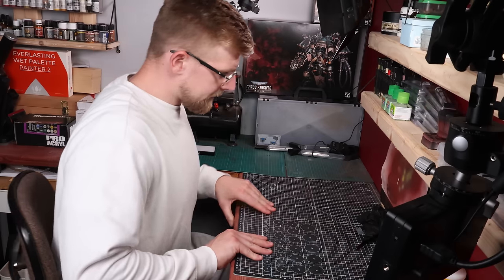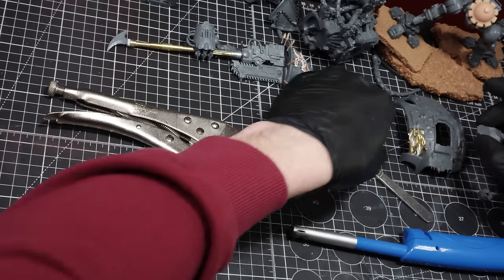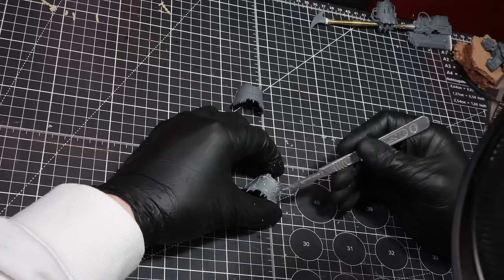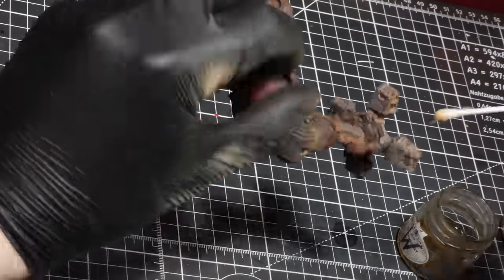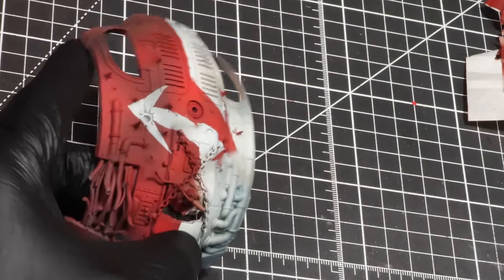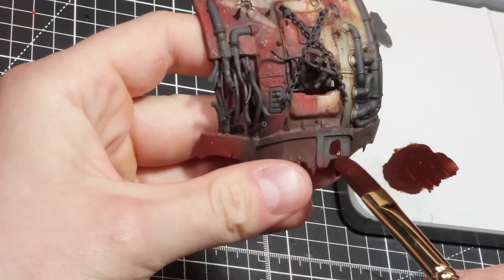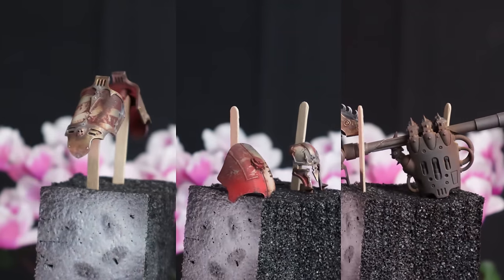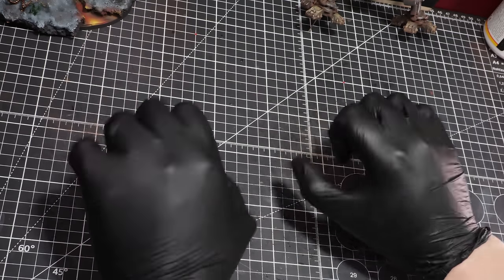The Most INTENSE Paint Job You'll Ever See, even Angron gets jealous! painting Chaos Knight Rampager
This is the story of creating a CUSTOM Chaos Knight Rampager, aligned with the Blood God Khorne! This is made from the new Chaos Knight Abominant set.
The paint scheme is a custom scheme for our World Eaters theme.
Now this video has taken an extremely long time to design, build, kitbash, paint and then editing the video! To give some context, we started the planning in December 2022 to then start building in February 2023!
In this video, we will explore the use of Streaking Grime / Streaking Rust, dirty down rust deposits and a tonne of weathering effects!
This scheme can also be used for the painting of pre heresy Warhounds / World Eaters.

P.S. We are offering 4K quality on our videos! So remember to change that quality if you can!
This is one of the first videos that is offering 4K quality.

00:00 Welcome to NuHue!
00:29 Introduction
01:18 Khornes Axe!
04:41 Carapace
06:38 Shoulders
07:35 Hindsight is 20-20...
08:25 Shoulders
09:52 Melee Arm
12:20 Leg Armour
13:41 Built display
14:04 Painting
21:12 Armour Painting
27:12 Weathering
37:52 The Base
43:46 The Final Act
45:52 The Tape Ending

Until we meet again! Farewell, from NuHue.

Paints used:
Red Primer

Pro Acryl:
Dark Warm Grey
Coal Black
Bold Pyrrole Red
Green
Blue
Golden Yellow
Burnt Red
Mahogany
Bright Warm Grey
Bright Ivory
Ivory

Citadel Paints:
Rhinox Hide
Eshin Grey
Blood for the Blood God
Lahmian Medium
Nihlakh Oxide

Vallejo Paints:
Field Blue
Orange Ochre
Carmine Red
Verdigris Glaze
Leather Brown
Black Brown
Blue Green
Pale Sands
Light Turquoise
Ivory
Light Rust Wash
Chipping Medium

AK Interactive:
Crusted Rust Deposits Dark Rust Deposits
Crusted Rust Deposits Light Rust Deposits
Rust Streaks - Enamel Paint
Streaking Grime - Enamel Paint.

True Metal Iron
True Metal Steel
True Metal Silver
True Metal Copper
True Metal Brass

Abteilung 502 Oil Paints:

Dark Rust ABT070
Light Flesh Tone ABT135
Turquoise Lights ABT515
Copper Oxide Blue Patina ABT180
Light Rust ABT060

Dirty Down Rusts Deposits